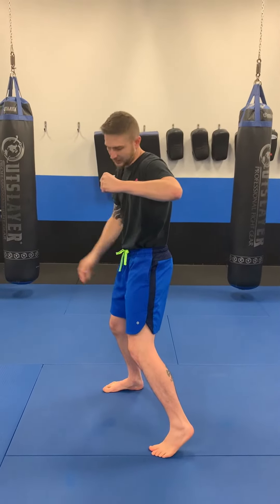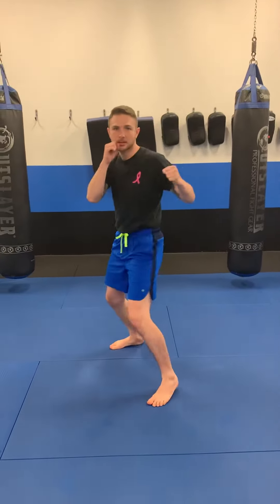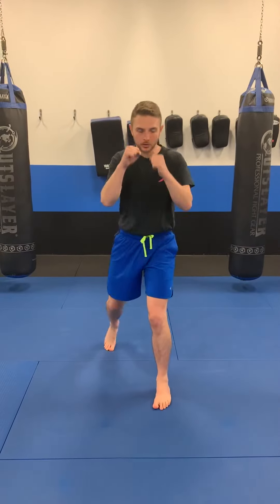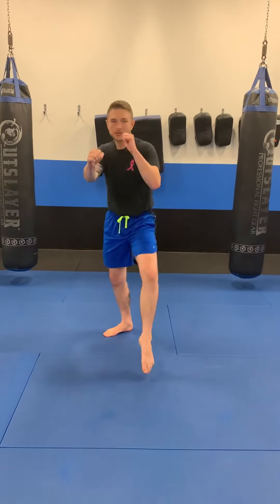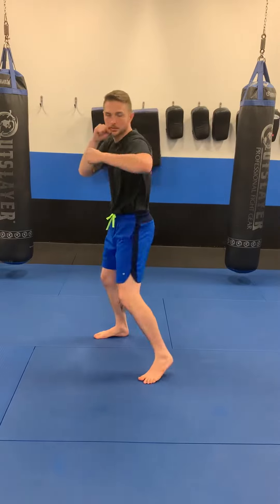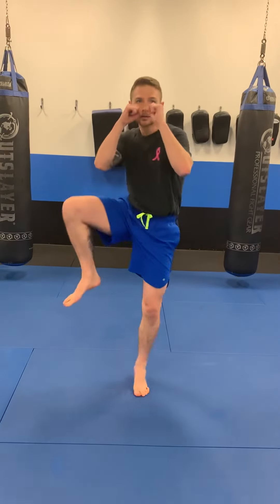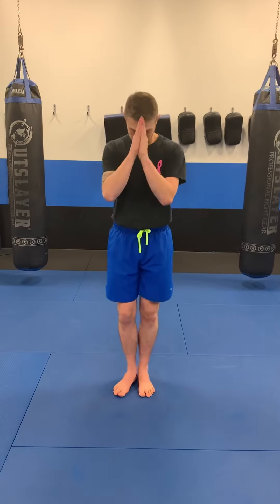Muay Thai 4 Count Practice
Written workout below! Leave questions in the comments.

Warm up:
3x2 min rds of shadow boxing
Stretch

Cardio:
1-2 mile jog

Practice 4 counts: (2-3 min ea. on bag, pads, or shadow)
Rd. 1 LK-C-LH-RK
Rd. 2 RK-C-LH-LK
Rd. 3 LK-C-LH-LK
Rd. 4 RK-C-LH-RK

Planks to finish:
4x1 min rds of planks (front, each side, and back)

(Combo abbreviations)
LK = Lead (roundhouse) Kick, C = Cross,
LH = Lead Hook, RK = Rear (roundhouse) Kick